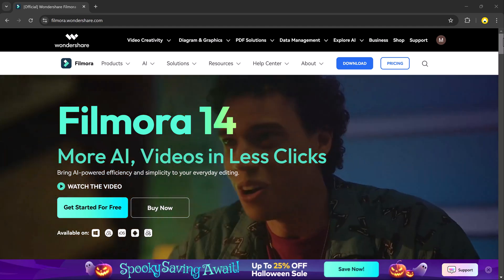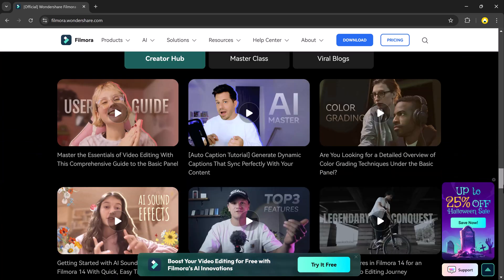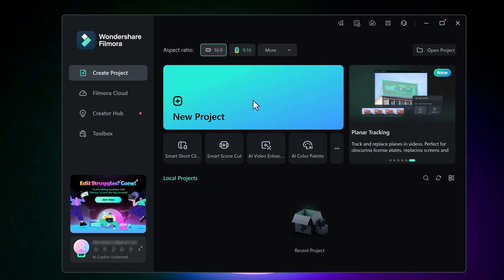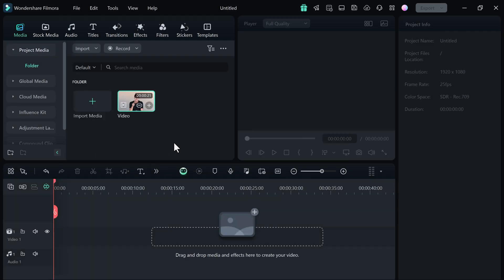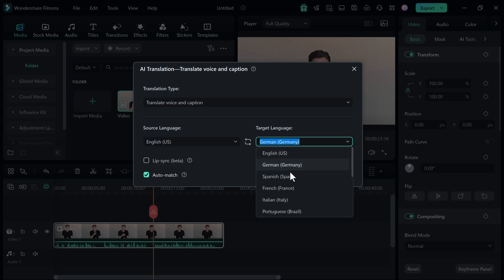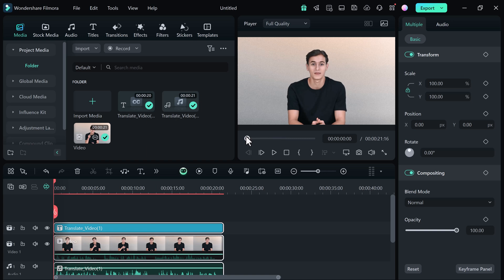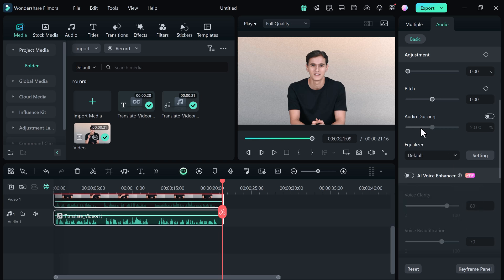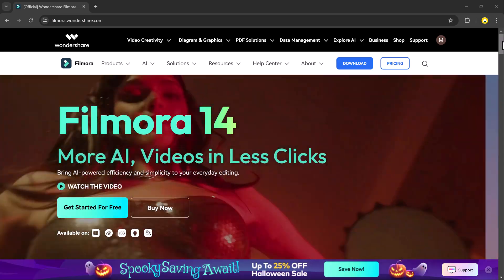How to Translate Videos with Perfect Lip Sync Using AI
How to Translate Videos with Perfect Lip Sync Using Filmora 14.